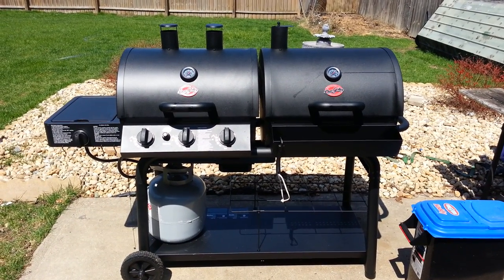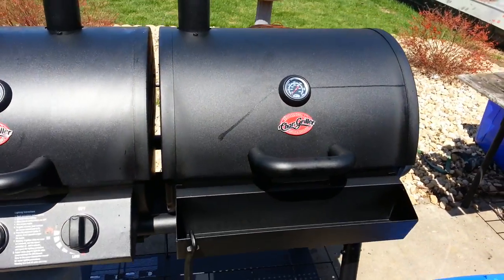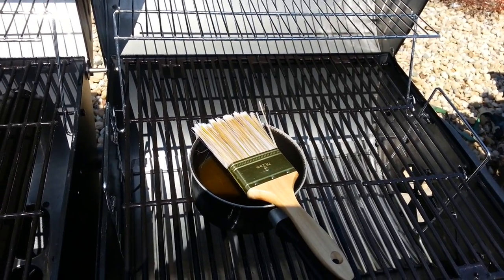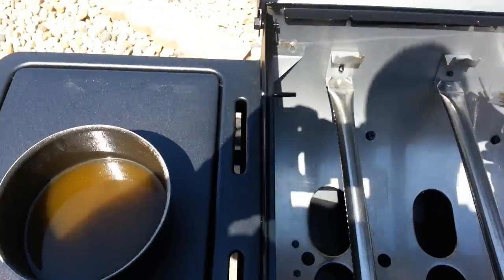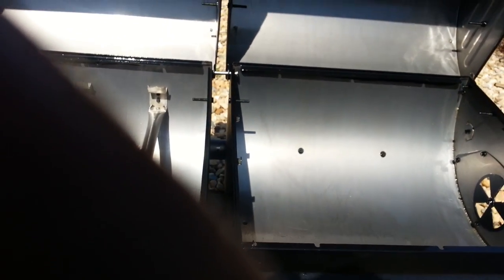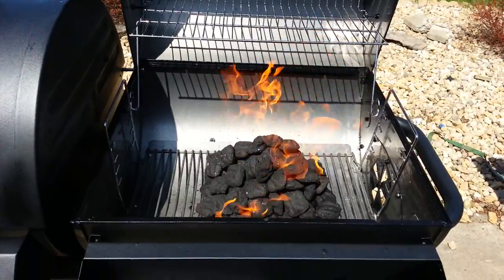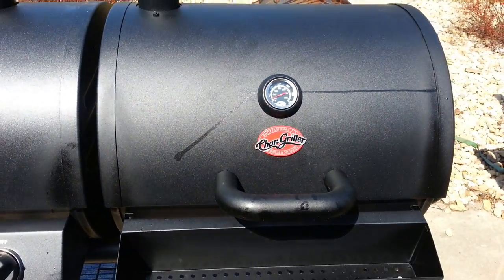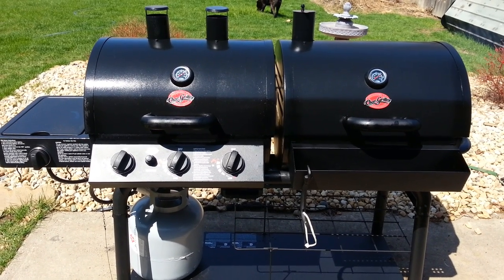How to Season/Cure your new BBQ Grill or Smoker Charcoal & Gas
Before you use your Grill or Smoker for the 1st time, you need to take the time to season/cure it properly. This ensures that the food you prepare tastes its best.